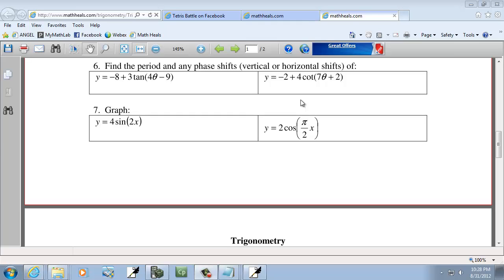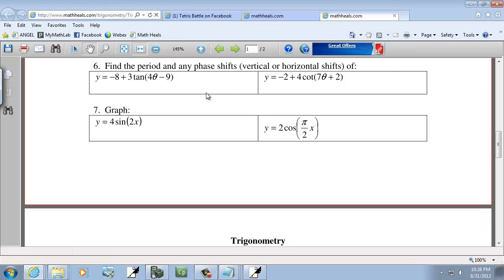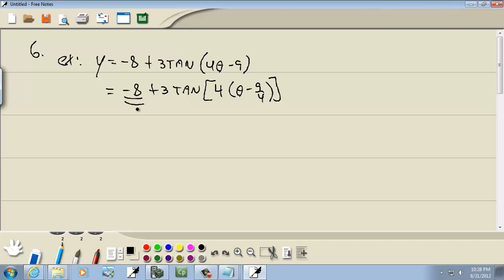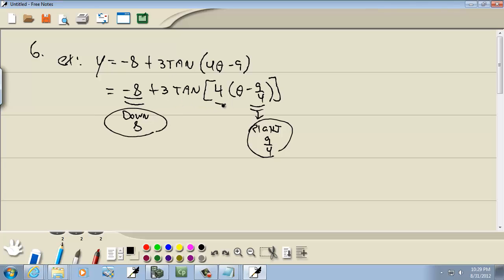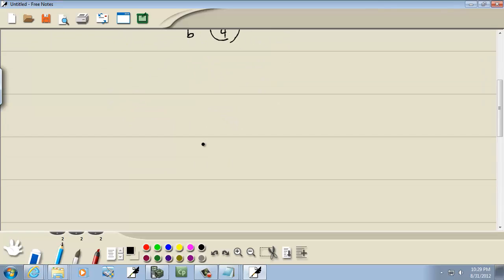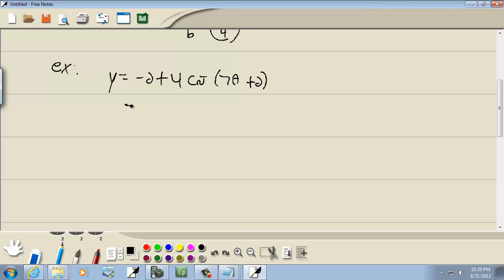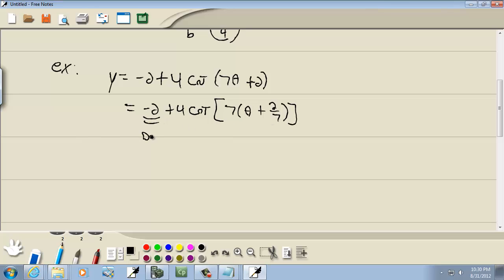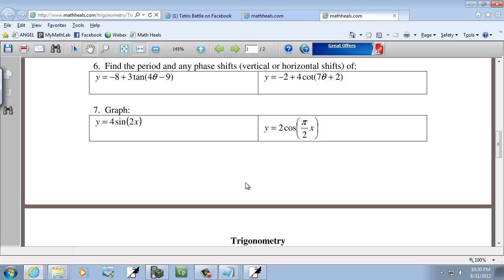Trigonometry - Chapter 1-2 Test - Problem 6